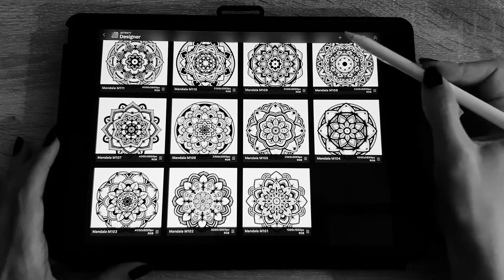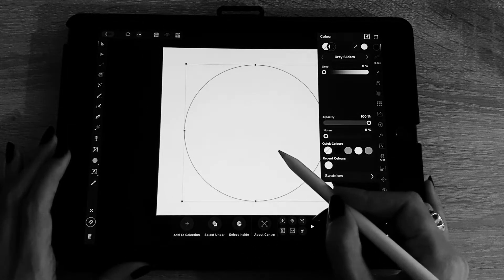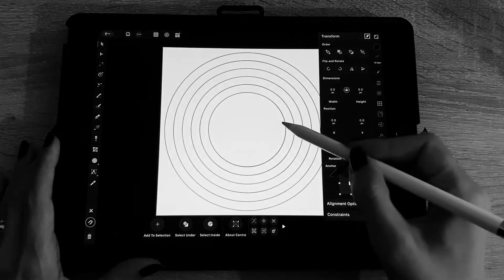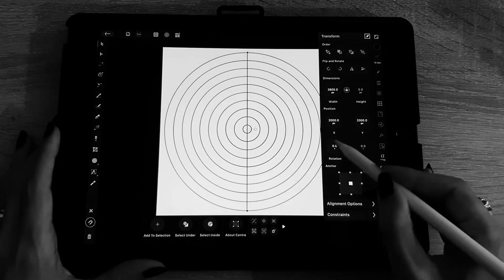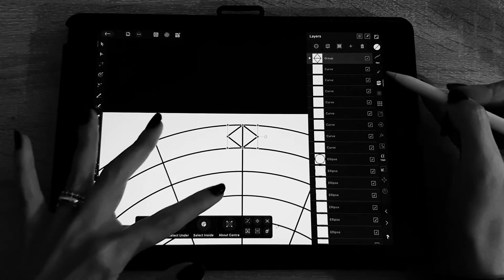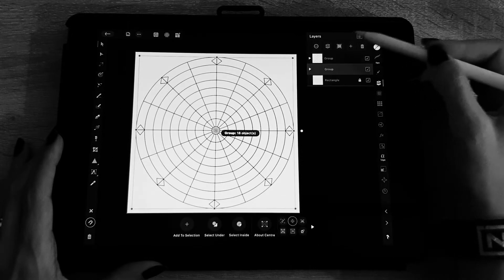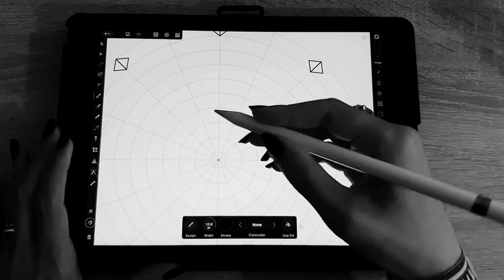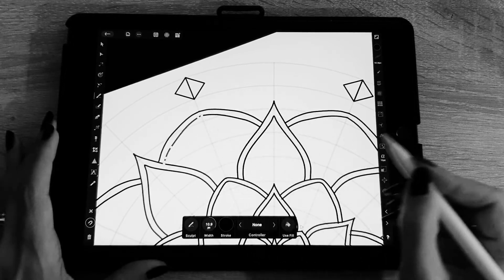How to draw a MANDALA in Vector in Affinity Designer using a POLAR GRID and SYMBOLS (Tutorial)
A polar grid is a guide that helps you to draw a mandala. As there is no option in Affinity Designer for that, you have to draw it yourself and place the symbols to mirror and repeat the patterns on it. I hope you'll find this helpful!